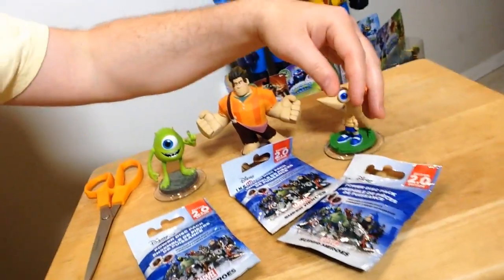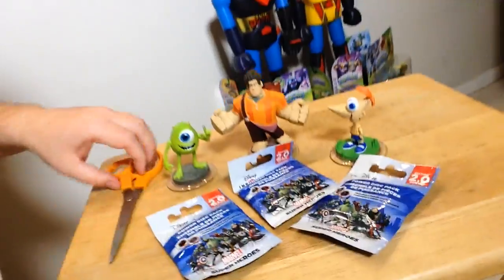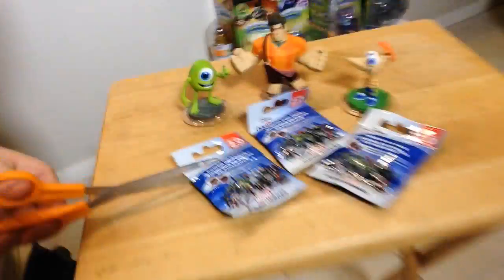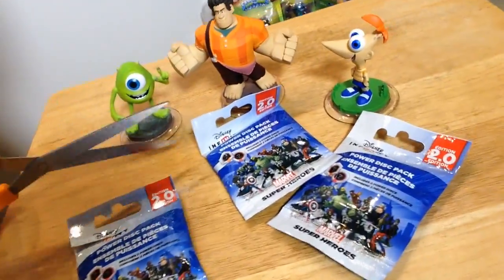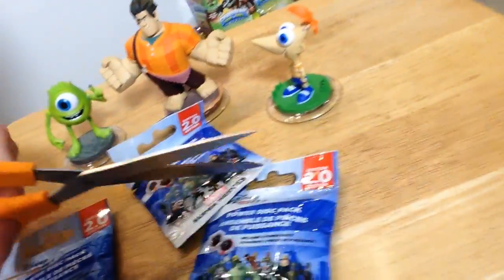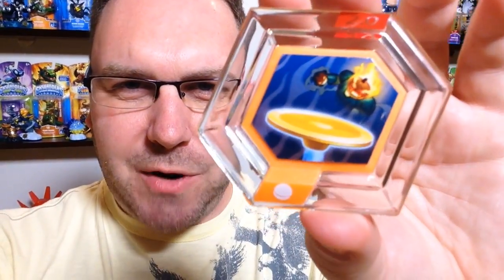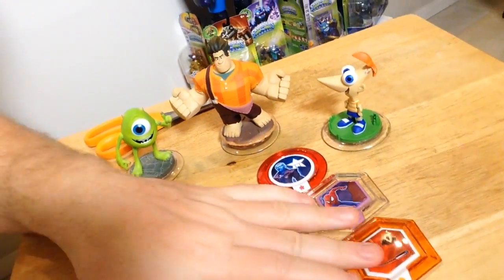Disney Infinity 2.0 Power Disc Unboxing - Jack O Lantern's Glider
Disney Infinity Marvel Super Heroes Jack O Lantern's Glider

In Disney Infinity: Marvel Super Heroes, players will use real-world interactive Marvel figures to activate original storylines (Play Sets) in the virtual game worlds of some of Marvel's most popular franchises, including The Avengers. In the Play Sets - penned by award-winning Marvel comic writer Brian Michael Bendis - players will be able to take on the role of more than 20 Marvel characters including Captain America, Iron Man, Black Widow, Thor, Hulk and Hawkeye to battle enemies, complete challenging missions, solve puzzles and ultimately save the world from destruction.

Featuring an enhanced Toy Box mode, Disney Infinity: Marvel Super Heroes will introduce new structured, franchise-themed adventures that players can customize and play using any in-game character from across the Disney Infinity universe. Fans will also have hundreds of Marvel-themed items, locations, props and characters at their disposal to create their own stories or even re-create their favorite comic book moments.